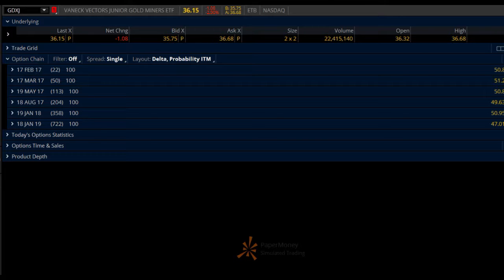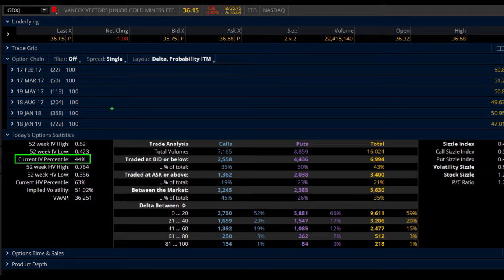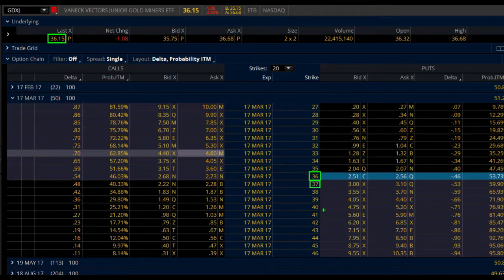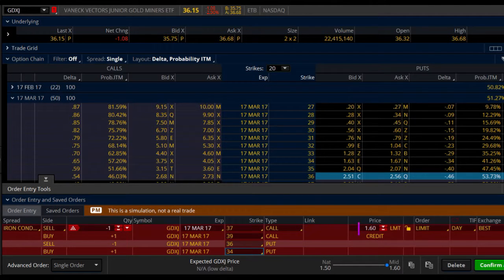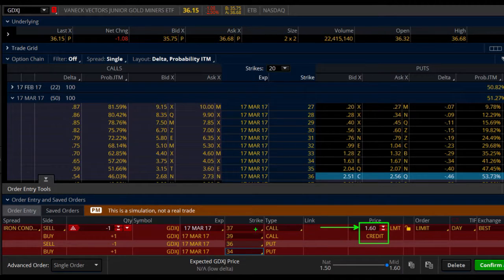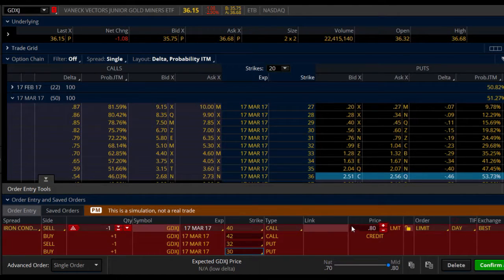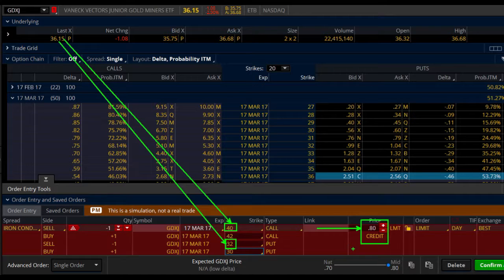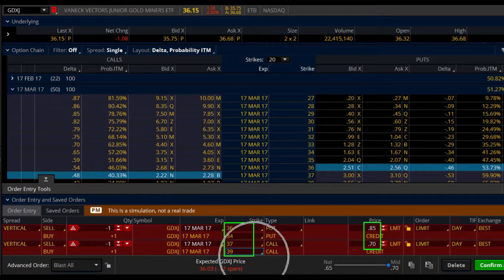0 5d One Third Live TOS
This course will teach you all the variations of the trading strategy called the Iron Condor.  You will learn which Iron Condor to use when, how to set them up, and how to manage them to get the best results.

Everything will also be shown on real trading platforms, so you can see exactly how to set them up in reality, not just a slide of it.